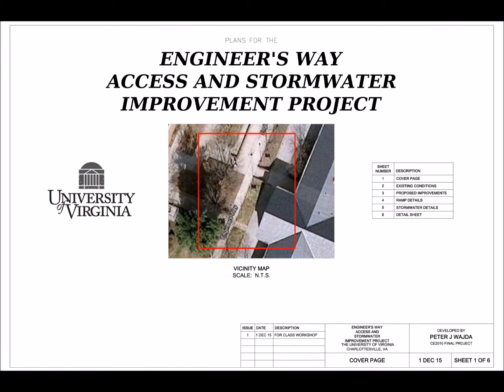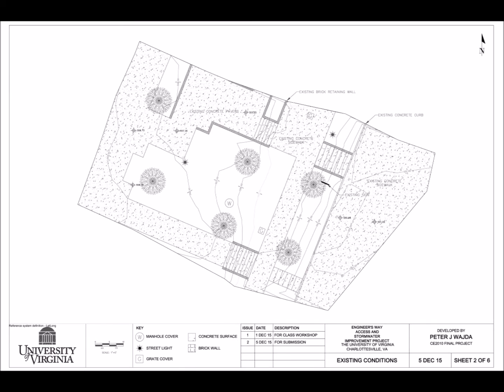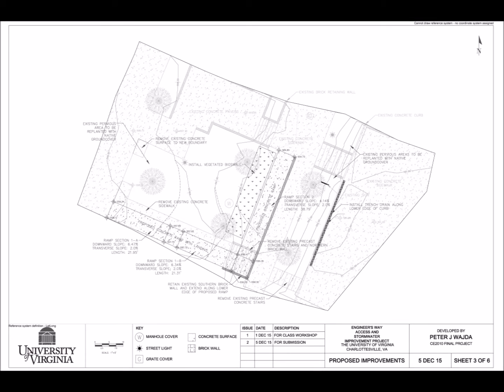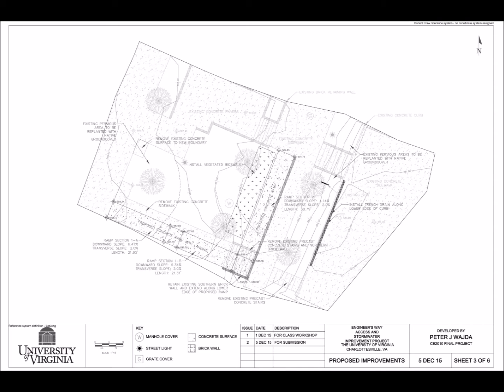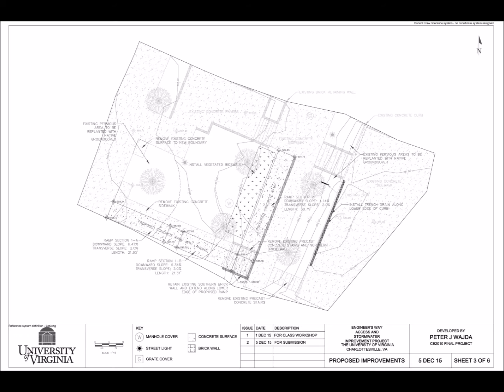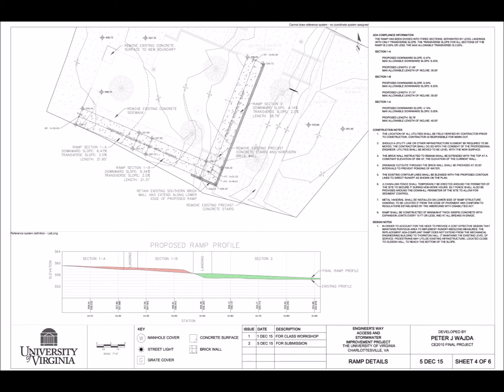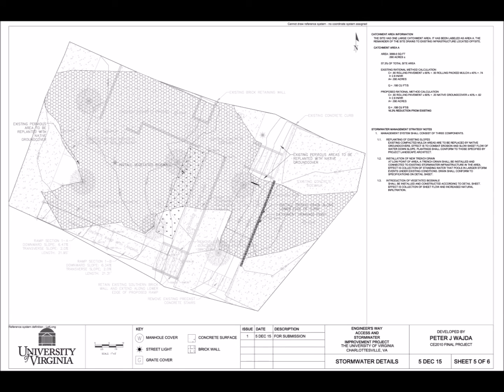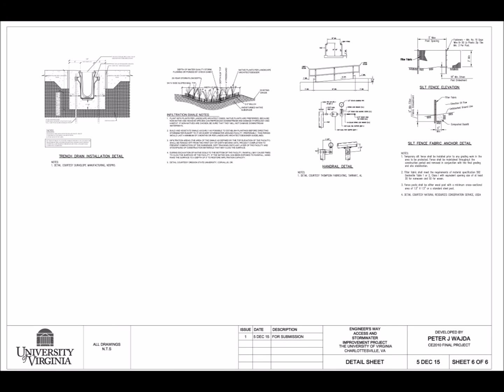CE2010 Final Project